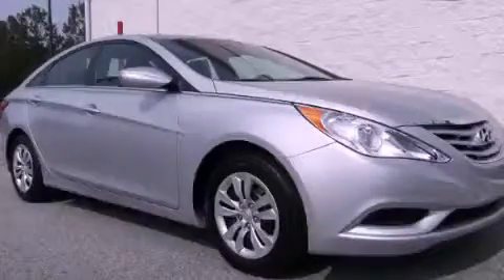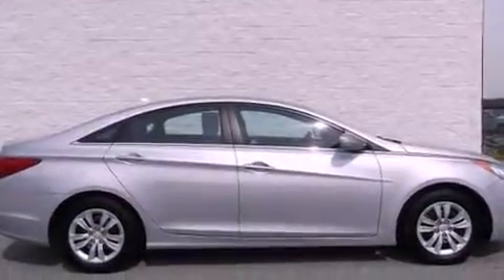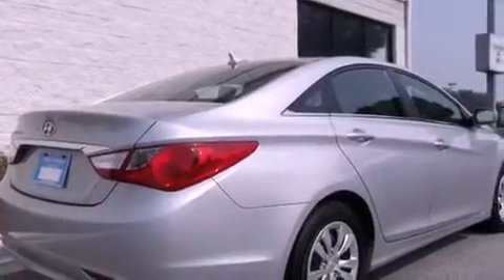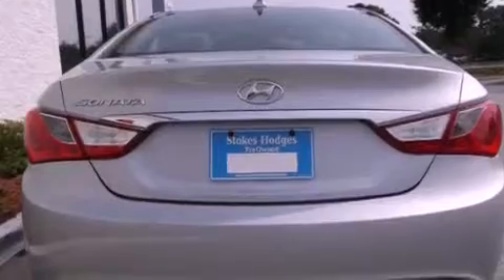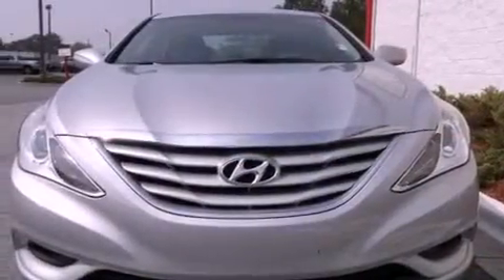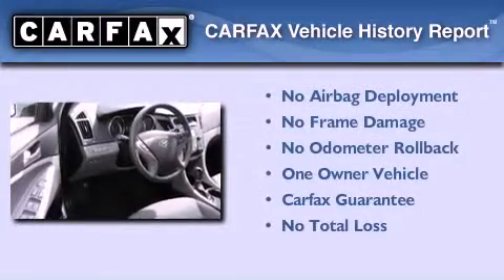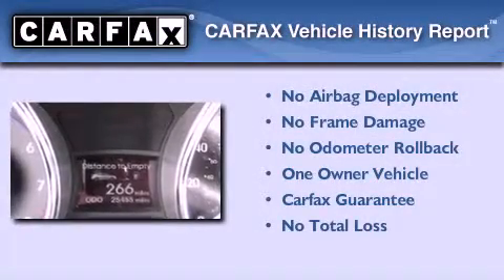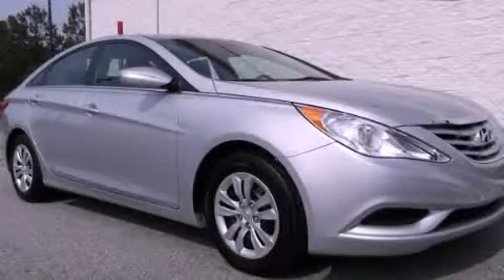2011 Hyundai Sonata Hilton Head SC 31419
Year : 2011
 Make : Hyundai
 Model : Sonata
 Engine : 2.4L DOHC 16-valve I4 GDI engine
 Trans . : Unspecified
 Exterior : Silver
 Miles : 25,481
 Interior : Gray